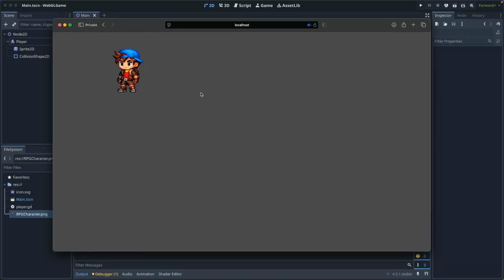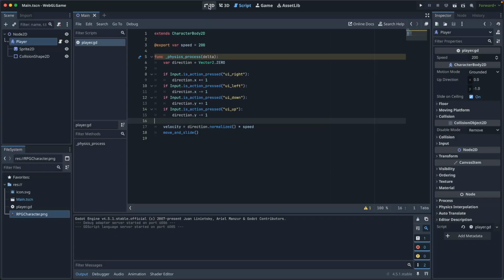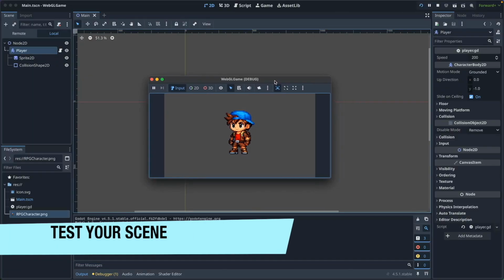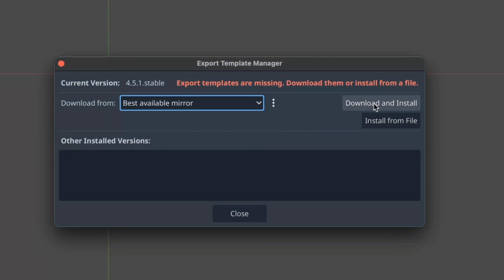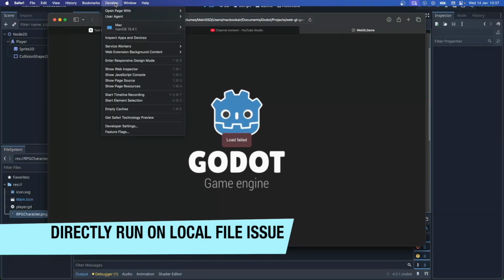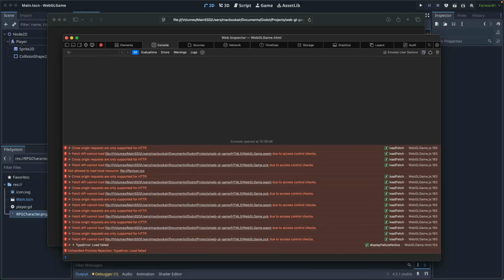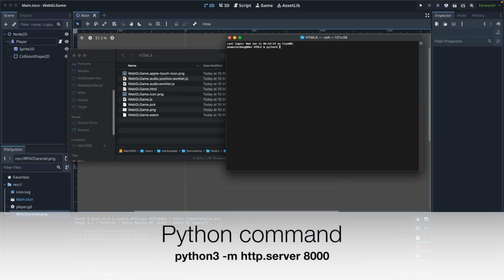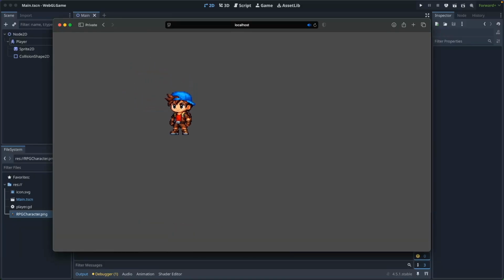How to Export Godot Game to HTML5 WebGL | Run Your Game in Browser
In this tutorial, you’ll learn how to export your Godot game as an HTML5 WebGL game and run it directly in a web browser.

I’m using a simple 2D Godot project, but the same steps work for any type of game.
If you don’t have a project yet, check the link above or in the description for a simple starter project tutorial.

You’ll learn:
 • How to open your Godot project
 • How to add the Web export preset
 • How to export your game as HTML5 WebGL
 • How to test it in your browser

Chapters
00:00 Intro
00:11 Open Your Godot Project
00:36 Test Your Scene
00:46 Open Export Settings
00:56 Add Web Export Preset
01:12 Export the Game
01:24 Directly run on local file issue
01:48 Run local host server with python
02:17 Run game on local host.
02:26 Final results